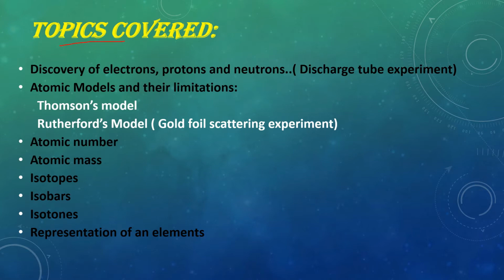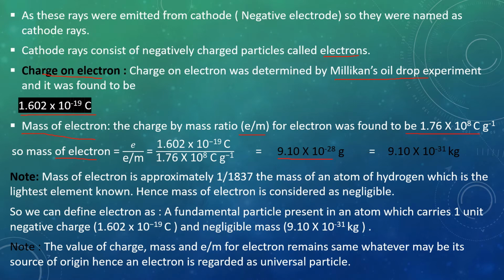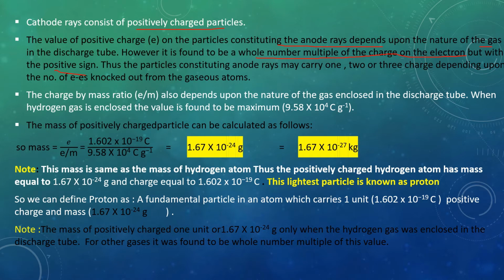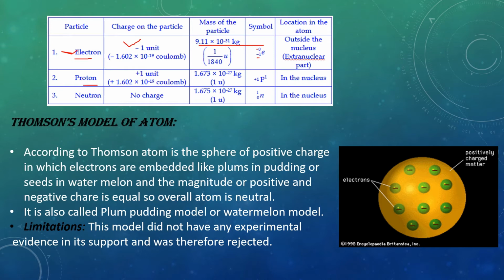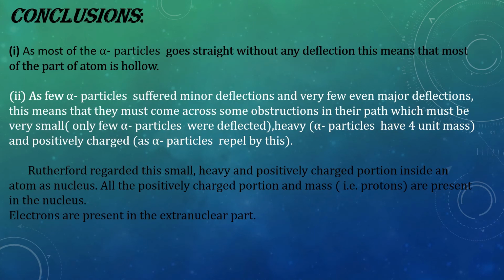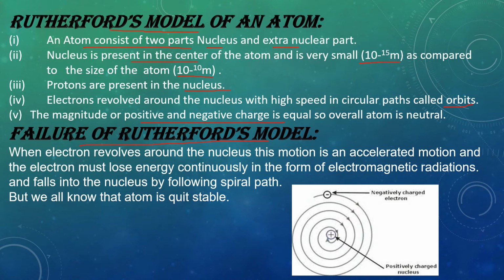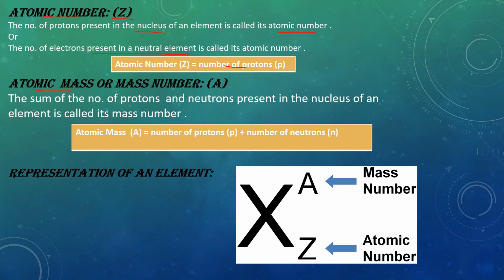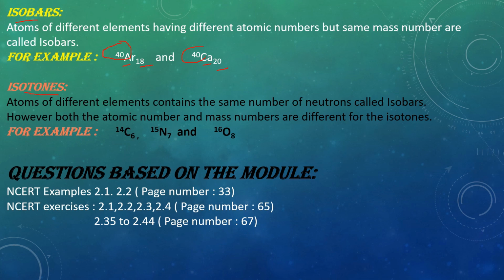Ch-2,part-1, class 11 , Structure of atom; Thomson's model and Rutherford's model.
This video includes Discharge tube experiments, Discovery of electrons, protons and neutrons .
Thomsons model and Rutherfords model and their limitations .
Atomic number and mass number.
Isotopes, Isobars and Isotones.